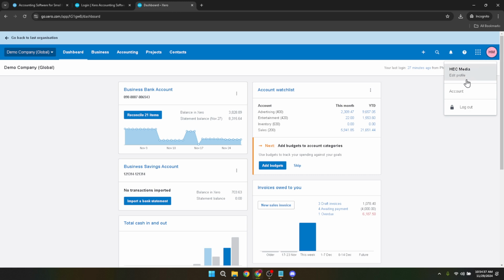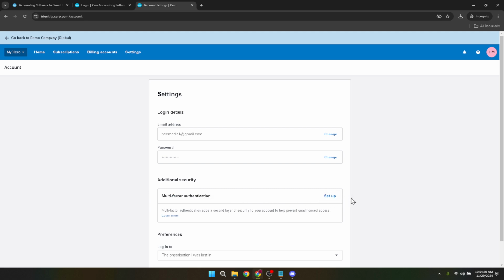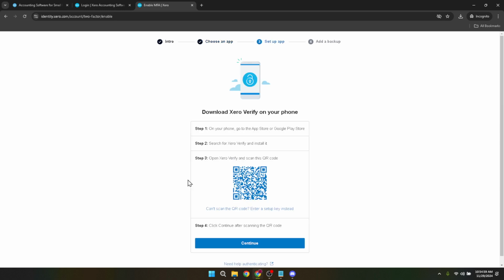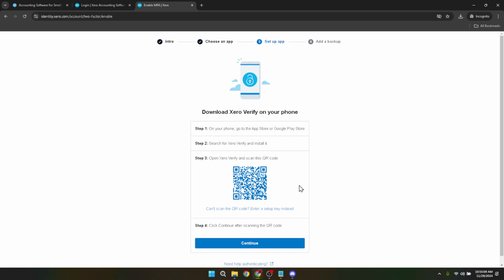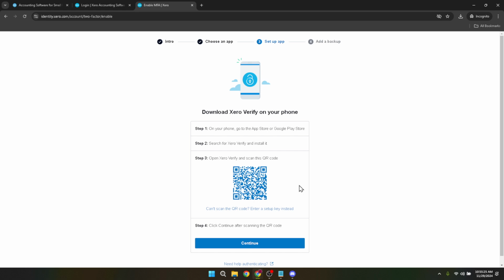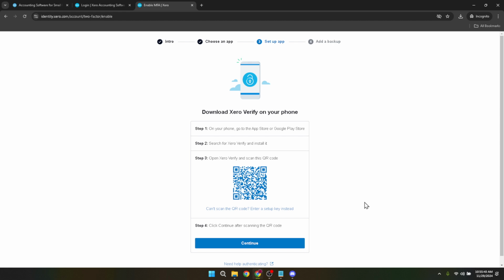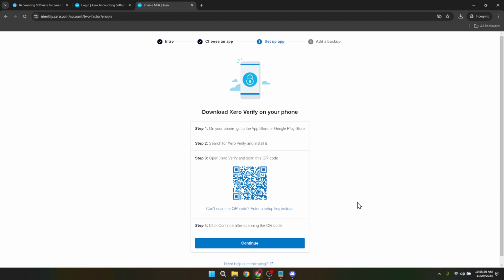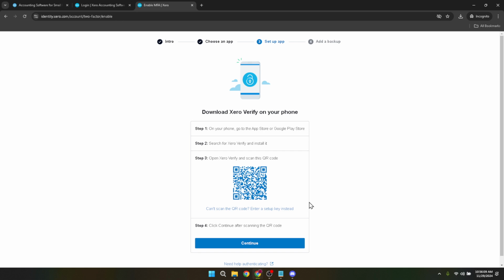How to Get Xero Verify Qr Code (Full 2024 Guide)